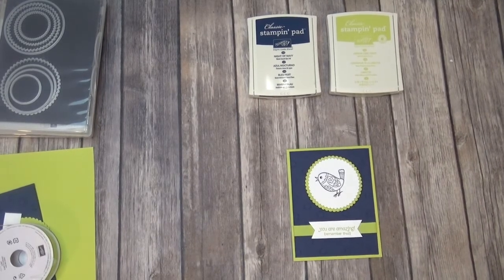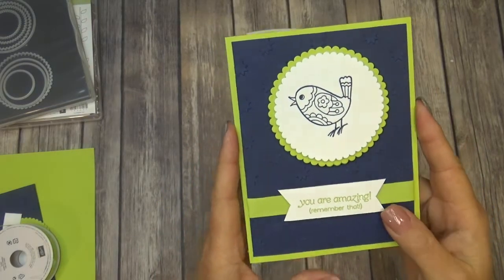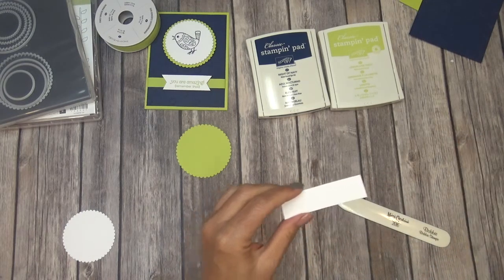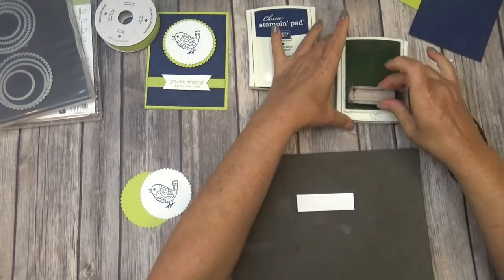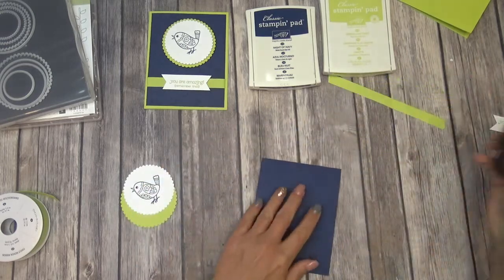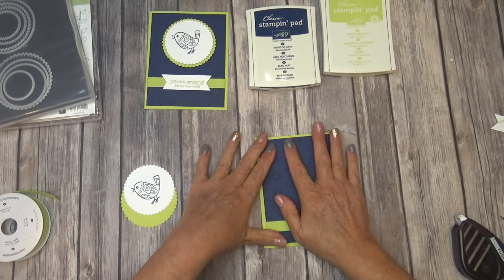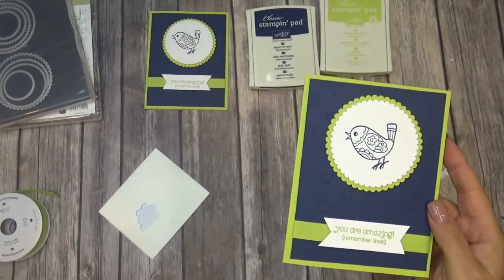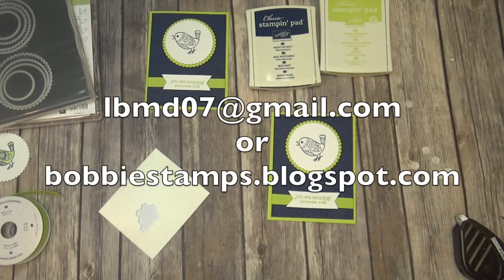Feathery Friends Cards #141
This video shows you how to make a card using a hostess stamp set, Feathery Friends.